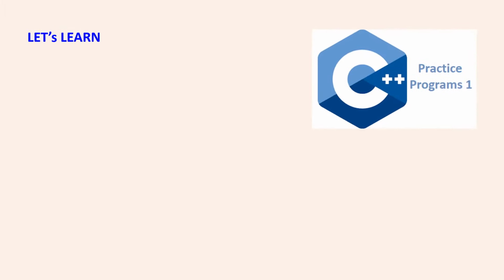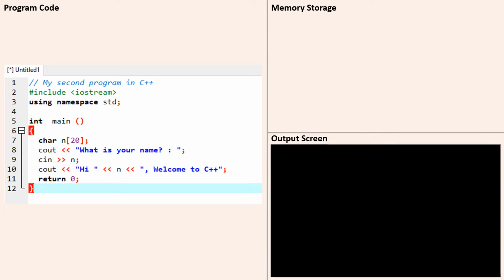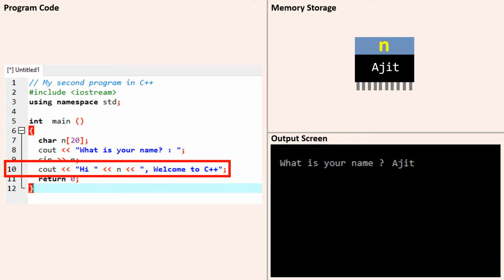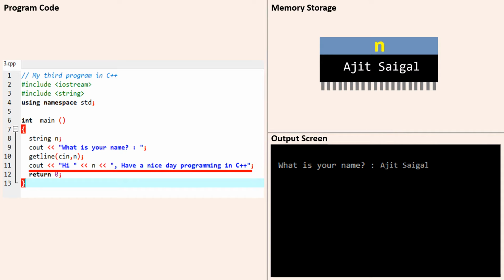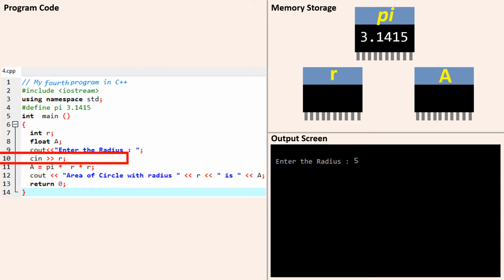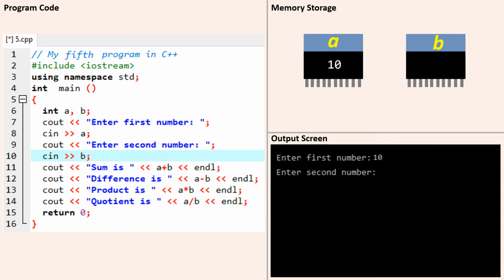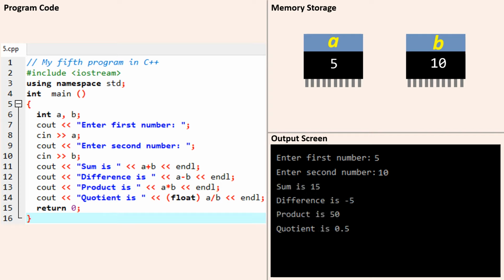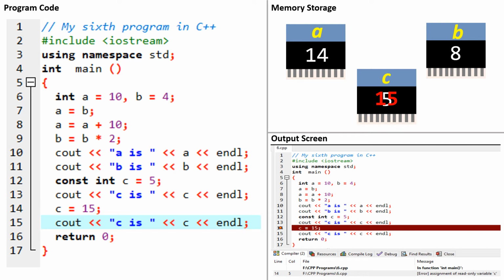Chapter 6 : Preparatory Practice Programs with Visualized Program Control Flow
Let’s Learn:

Program 2. Accept a persons name and greet that person by the name.
Program 3.  Accept the full name of a person and wish that person by the full name.
Program 4. Accept radius from user and find the area of a circle (pi * r * r). Use pre-processor directive to define value of pi as 3.1415
Program 5. Accept 2 numbers and find their sum, difference, product and quotient.
Program 6. Declare variables a, b with values 10, 4.  Assign b to a. Change b to 7. Print final values of a, b. Declare constant c with value 5. Print c. Can you change c to 15 ?

C++BasicPrograms